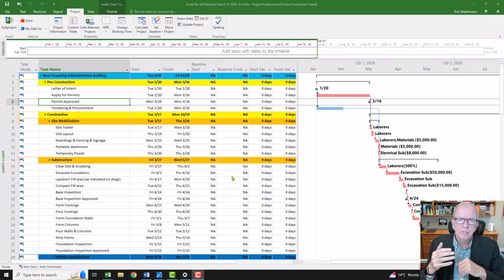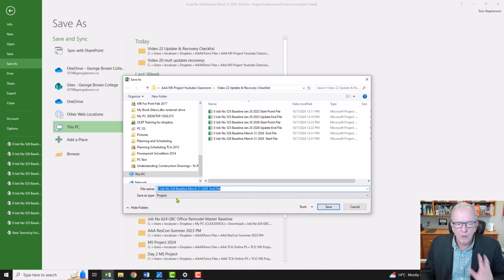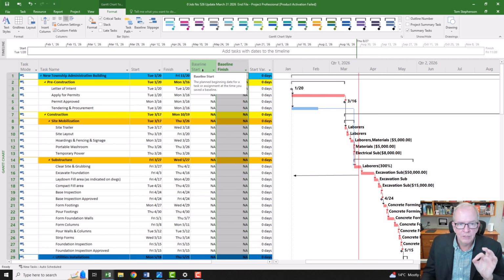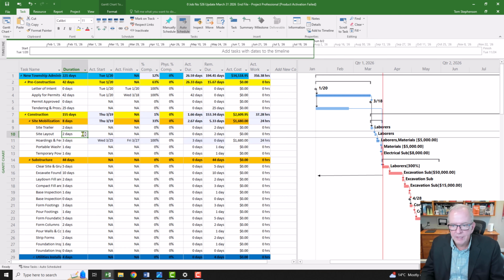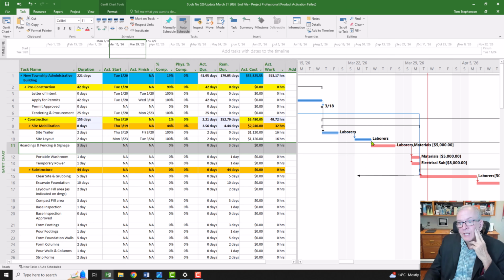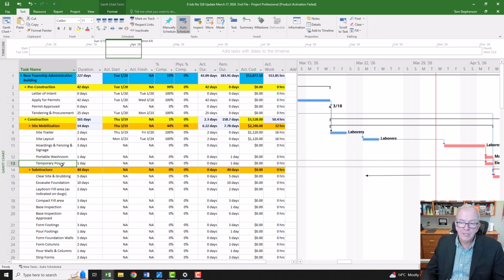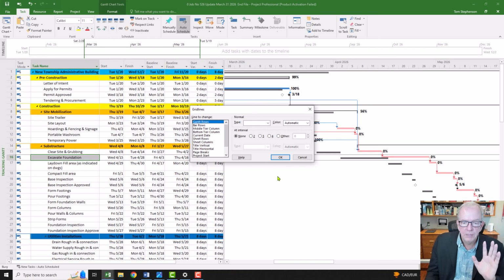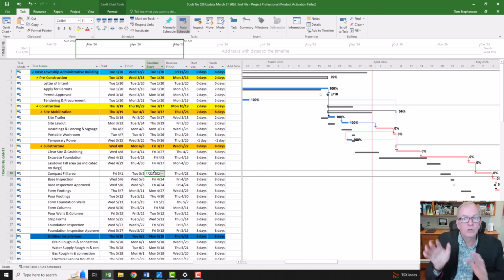MS Project: The Course | Video 22: Complete Updating Process With Checklist For Download Link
MS Project: The Course | Video 22: Updating Process in MS Project

In this video, we walk you through the process of updating your schedule in MS Project. Learn how to keep your project timelines accurate by tracking progress, adjusting task durations, and updating resources. Whether you’re managing a small project or a complex portfolio, these essential skills will help you stay on top of your project's performance.

🎯 Topics Covered:

Tracking actual progress
Updating task completion percentages
Adjusting task durations and resources
Best practices for schedule updates
✅ Download the Project Baseline Update and Recovery Checklist here: MS Project